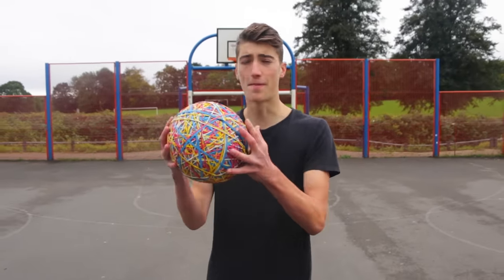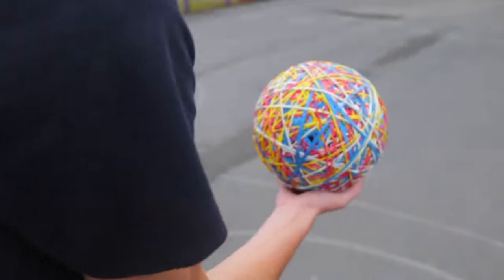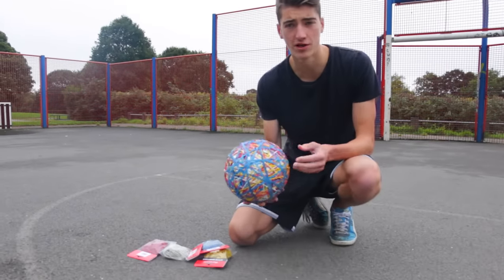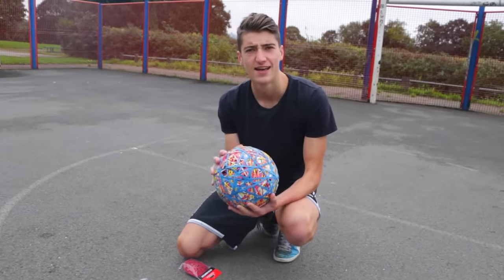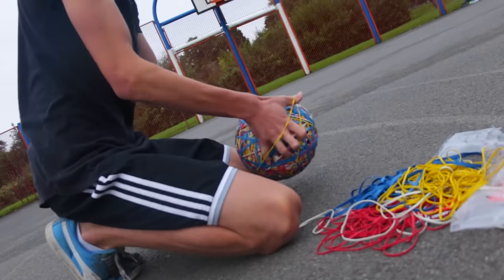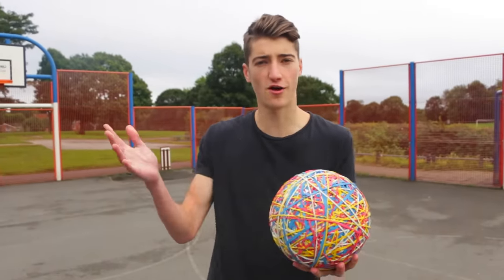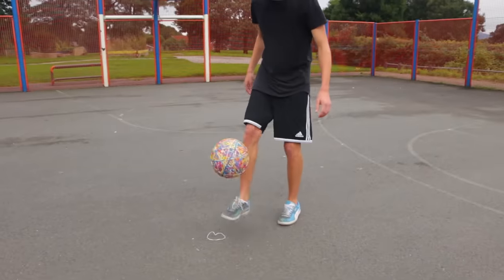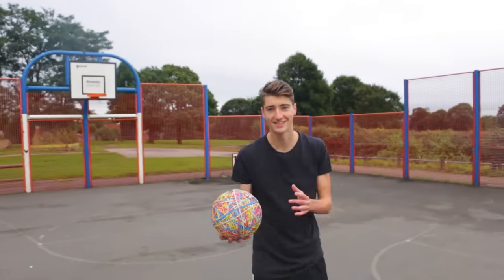INSANE RUBBER BAND FOOTBALL!!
INSANE HUGE RUBBER BAND FOOTBALL
Football/soccer ball experiments

Kieran Brown.